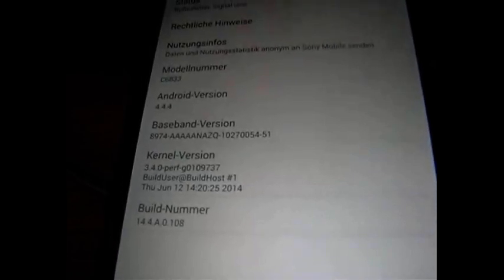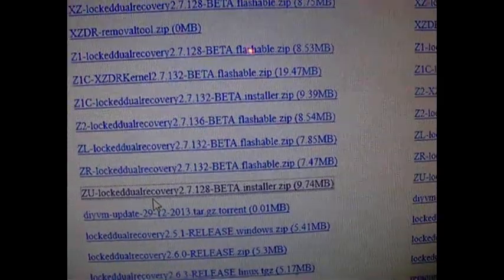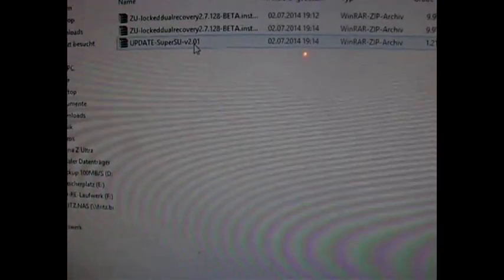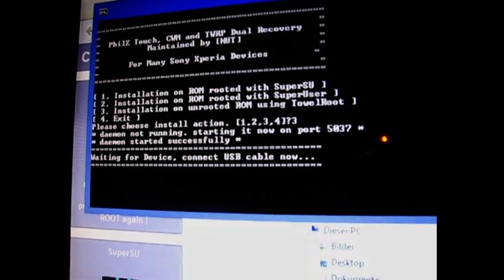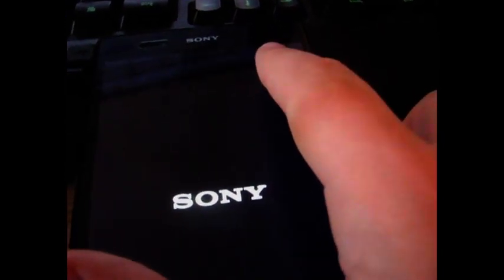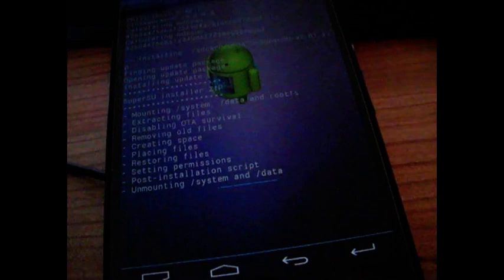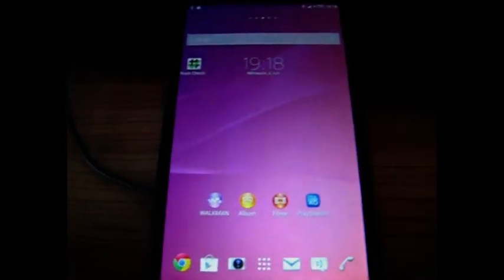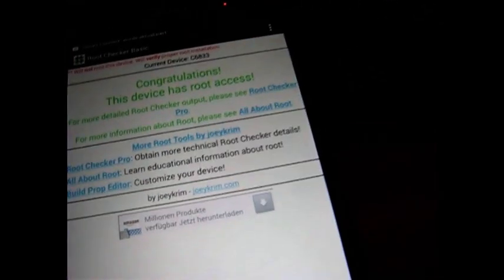Root Xperia Z Ultra Android 5+ or higher; Check channel for alt. rooting method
READ THIS FIRST! Make shure you enabled USB-Debugging, unknown sorces and turn off Sony PC Companion on you PC (this must be installed). Enable notes of this video, there were some changes!

go into XZDualRecovery - XZDualRecovery X.XX (Newest version) and select the file for your device (ZU means Z Ultra, Z1 is the Xperia Z1 and TabZ is the Xperia Z Tablet for example); take the installer.

if this doesn't work - use Easy Root Tool:
after running the Easy Root Tool Download SuperSU from the market and start it once. Install binarys in "Normal mode".

-Backup TA and save it on a secure place. This FILE is your WARRANTY! Use it to relock the Bootloader after unlocking (Unlocking is not required to perform this way of rooting, but it's required to use costum roms such as CM)!

Usefull Apps:
-Titanium Backup
-GMD Auto Hide Softkeys (Set General: Start on boot - Tigger: Landscape Side Mode, Tigger Width 100%, Tigger Sensivity 6)
-Folder Mount (use "SDFix: KitKat Writable MicroSD" to get this working)

WARNING:
YOUR WARRANTY IS NOW OFFICIALLY LOST, WHEN THEY SEE THAT THIS DEVICE IS OR WAS ROOTED. THERE IS NO WARRANTY OR SUPPORT IF YOU DAMAGE YOUR DEVICE. THIS IS ONLY A GUIDE HOW IT CAN BE DONE WHOTHOUT UNLOCKUNG THE BOOTLOADER. IF YOU DAMGAE YOUR DEVICE IT`S YOUR PROBLEM. BY DOING THIS YOU AGREE THAT EVERYTHING WHAT HAPPENS IS UNDER YOUR OWN RISK BECAUSE ROOTING STUFF IS EVER A RISK!

IMPORTANT INFORMATION (incompatible whith a busybox update):
Busybox is already flashed DON'T FLASH IT AGAIN, this will destroy your Recoverys. You can use the busybox APK from the Play Store, but don't tap Install again, this can make some serius trouble.

UNROOT:
-Open SuperSU
-go to Settings
-klick unroot
-wonder why this was so easy :P

UPDATING TO A NEWER ANDROID VERSION:
use Sony PC Companion and please BACKUP your TA-Keys (a place where you cant loose it, they are unique for each phone and dont give them away), you will need it to recover an unlocked phone to its normal state. After restoring flash the stock rom via PC Companion. Thats it, your phone is now back to it's delivery state.